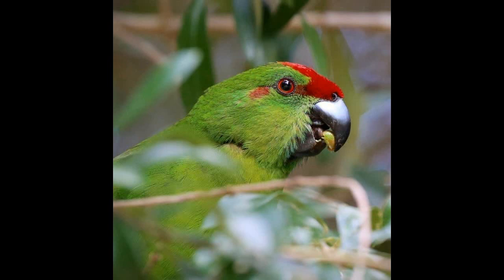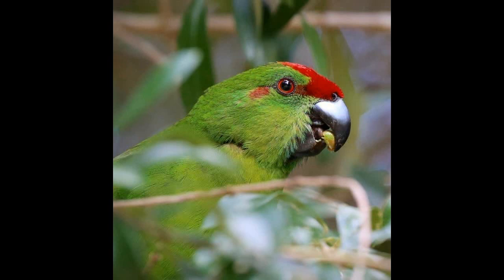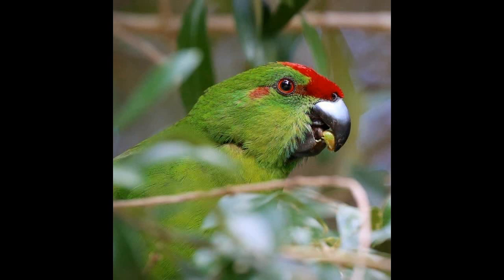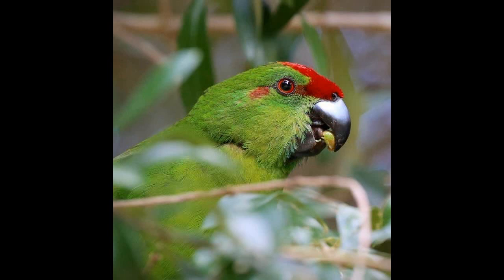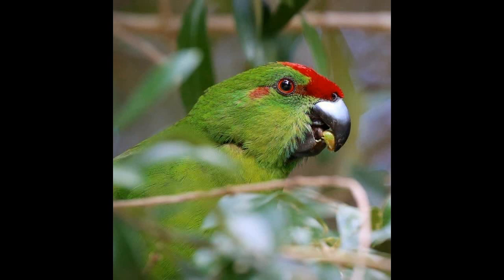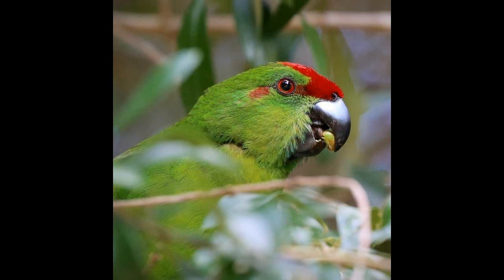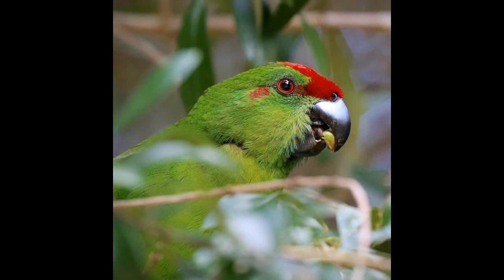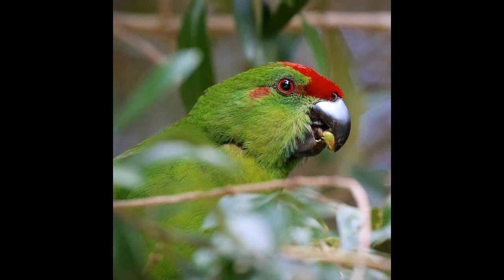WCC Ep.28. Recovering Australian Threatened Species: A Book of Hope #3 Bird Case Studies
WCC is proud to present the second installment in our Book of Hope Conservation Case Studies series.

A recent a review of successful Australian conservation projects, coordinated by the Threatened Species Recovery Hub of the National Environmental Science Progam, led to a book entitled “Recovering Australian Threatened Species: A Book of Hope”, now available from CSIRO Publishing. In this second set of case studies, we’ll be exploring some of the amazing bird conservation successes from the Book of Hope with various chapter authors:

TSR Hub Theme Leader Prof. David Lindenmayer, Eastern Bristlebird (2:06-) Massey University's Dr. Luis Ortiz Catedral, Norfolk Parakeet (22:44-)
Uni of WA's Sarah Comer, Noisy scrubbird & Western Ground Parrot (42:57-) National Malleefowl Recovery Team Coordinator, Tim Burnard (1:05:21-)

For more on the subject you can check out our mammal case studies in Ep. 26, and our interview with the book’s lead editor Professor Stephen Garnett from Charles Darwin Uni in Ep. 22. You can also check out the book now from CSIRO Publishing at the link below and all good book retailers

Our serving suggestion for this avian episode is poppyseed cake and a nice simple gin and tonic. More WCC coming soon!